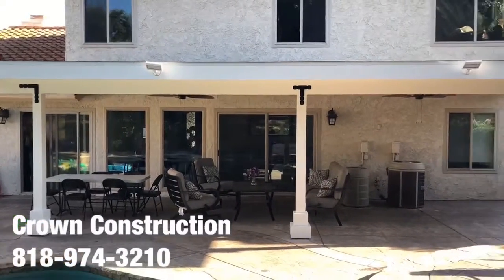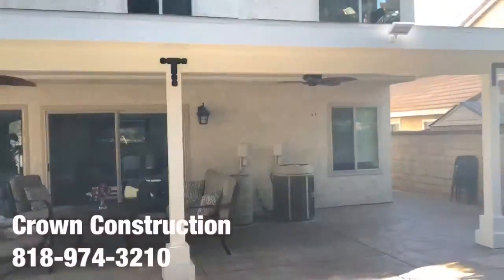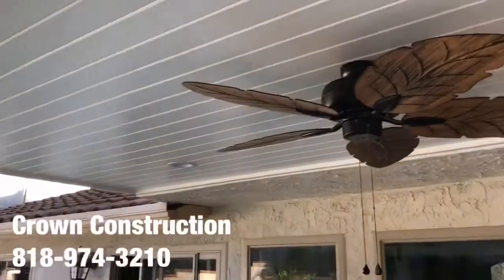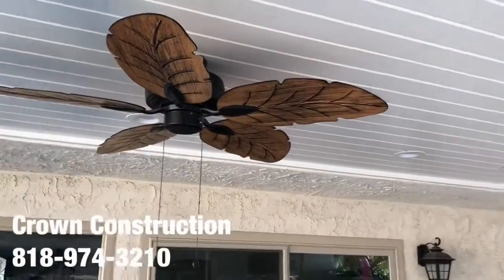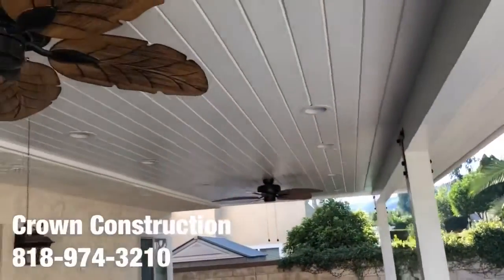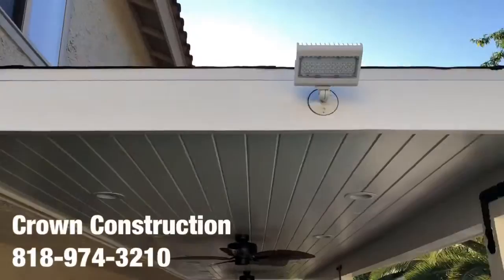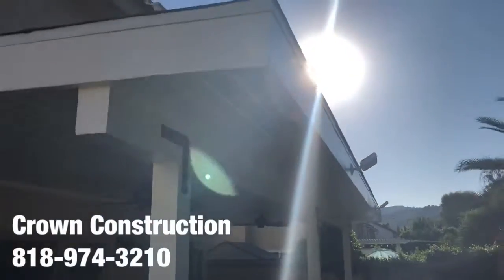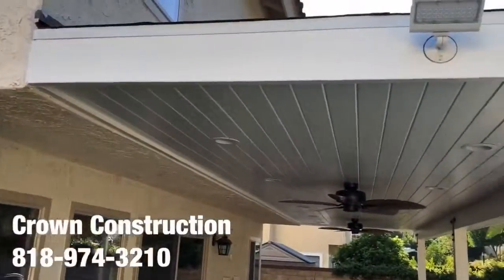Canoga Park Pergola Patio Overhang Contractor by Crown Construction